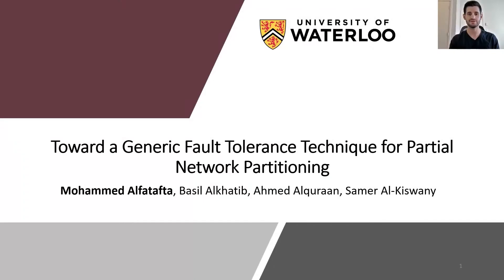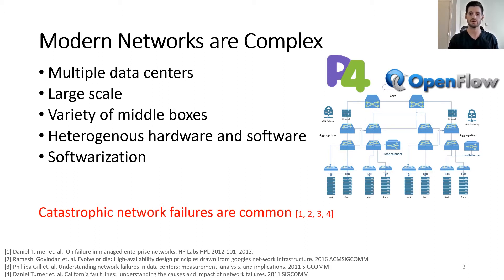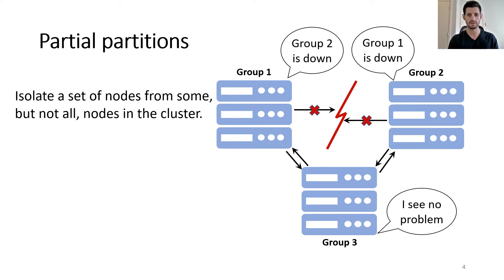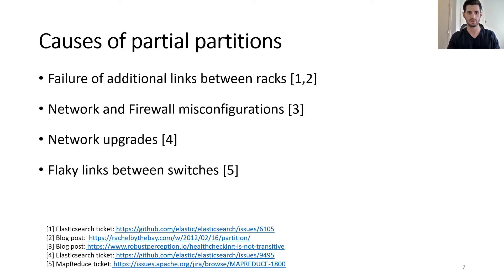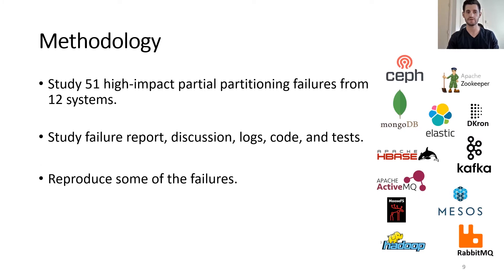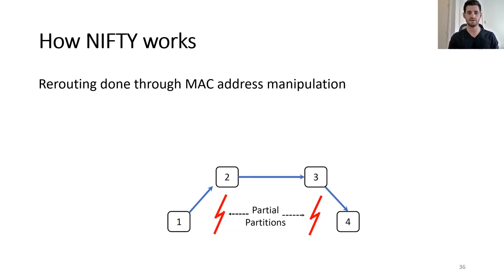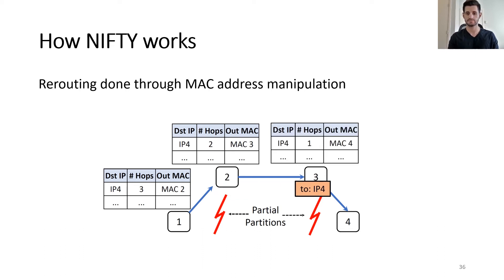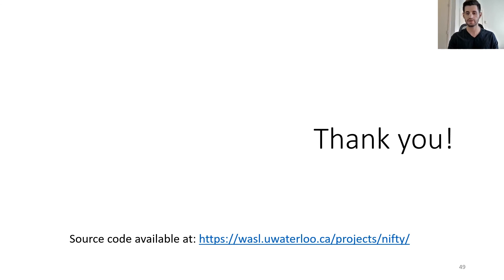OSDI '20 - Toward a Generic Fault Tolerance Technique for Partial Network Partitioning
Toward a Generic Fault Tolerance Technique for Partial Network Partitioning

Mohammed Alfatafta, Basil Alkhatib, Ahmed Alquraan, and Samer Al-Kiswany, University of Waterloo, Canada

We present an extensive study focused on partial network partitioning. Partial network partitions disrupt the communication between some but not all nodes in a cluster.

First, we conduct a comprehensive study of system failures caused by this fault in 12 popular systems. Our study reveals that the studied failures are catastrophic (e.g., lead to data loss), easily manifest, and can manifest by partially partitioning a single node.

Second, we dissect the design of eight popular systems and identify four principled approaches for tolerating partial partitions. Unfortunately, our analysis shows that implemented fault tolerance techniques are inadequate for modern systems; they either patch a particular mechanism or lead to a complete cluster shutdown, even when alternative network paths exist.

Finally, our findings motivate us to build Nifty, a trans-parent communication layer that masks partial network partitions. Nifty builds an overlay between nodes to detour packets around partial partitions. Our prototype evaluation with six popular systems shows that Nifty overcomes the short comings of current fault tolerance approaches and effectively masks partial partitions while imposing negligible overhead.